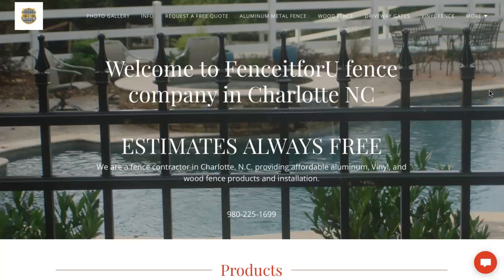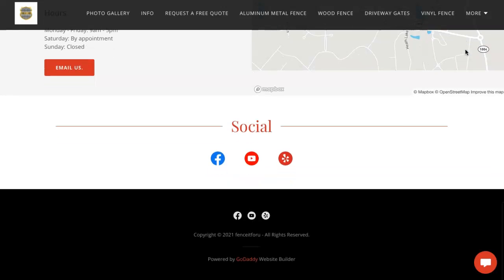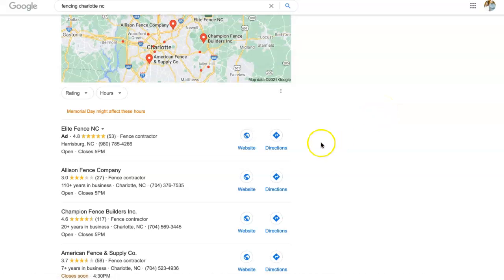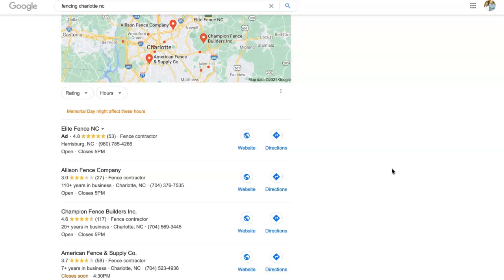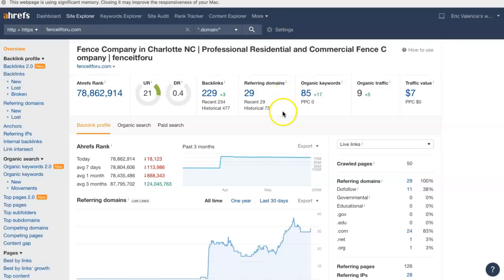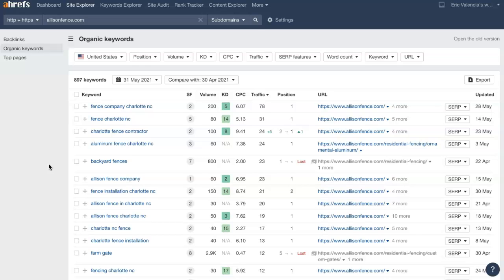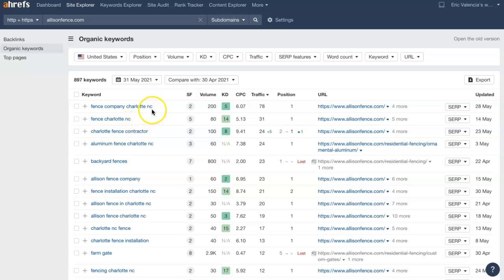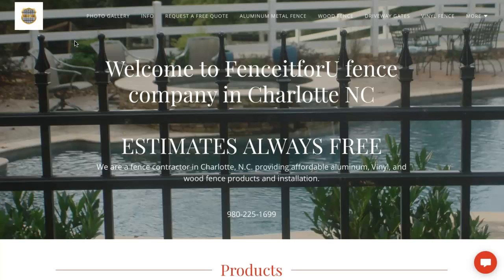Fenceitforu, Fencing Charlotte NC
Erin shows Fenceitforu that fencing Charlotte nc is actually very easy to rank for! fencing Charlotte nc is basically the main keyword being searched for and hey, you know what? Erin is actually a pro at ranking.